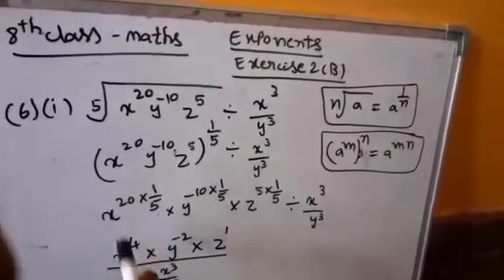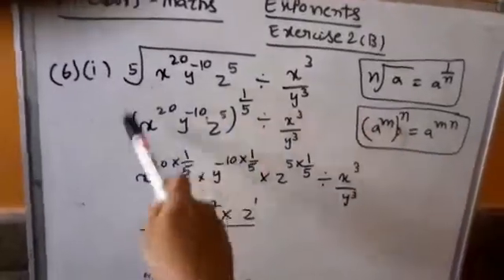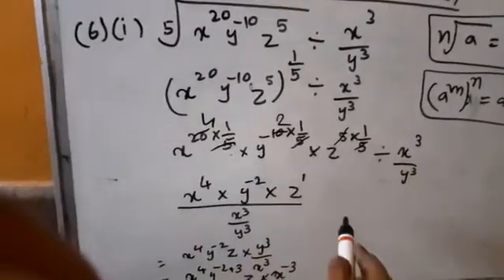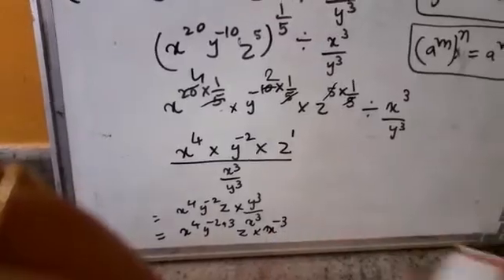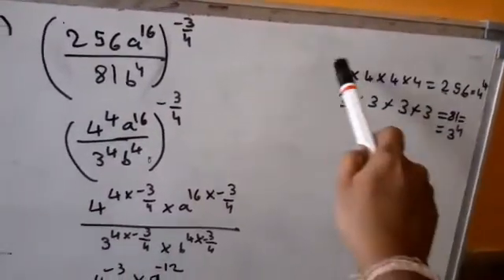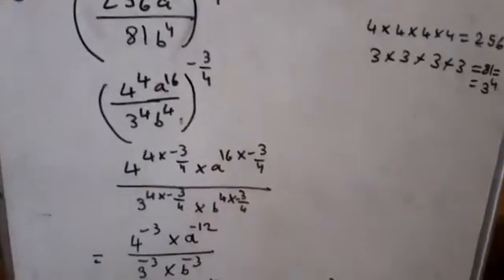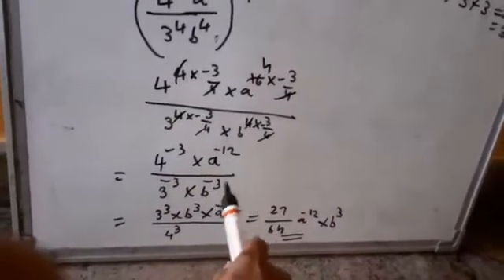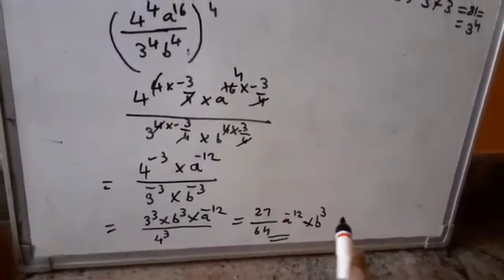class 8 Maths